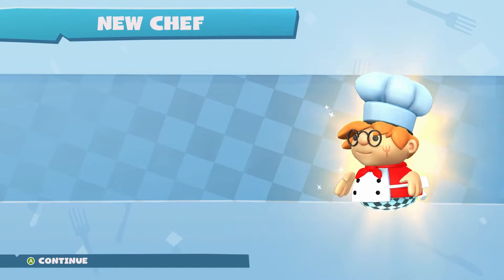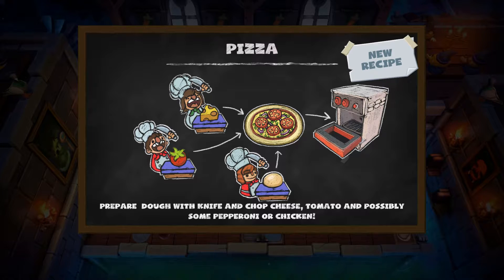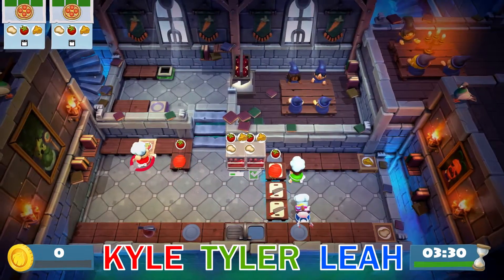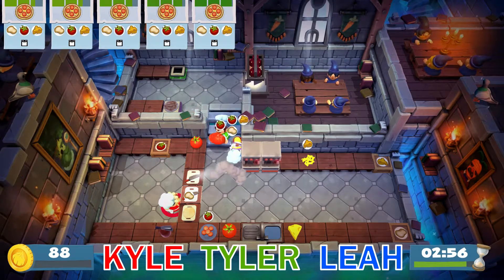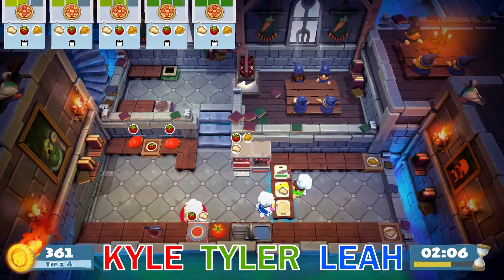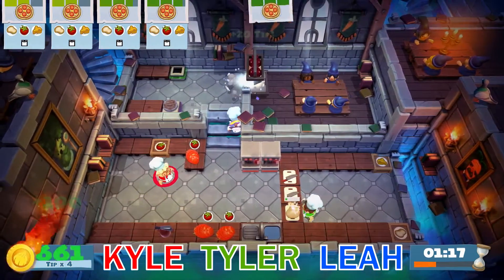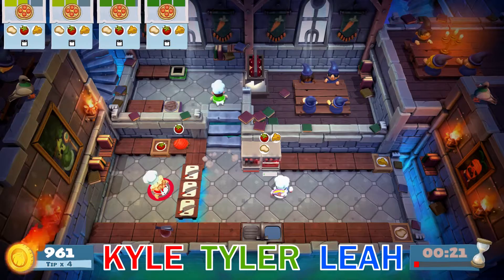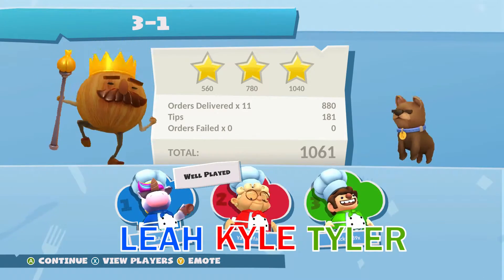Overcooked 2 | #8 Eating Healthy! (4 Player Co-op Gameplay)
The group steps foot in the kitchen to fight back the undead and save the world through food preparation! Or, we fail and set everything on fire...WHO KNOWS!! Watch us play overcooked 2 and get full 3 stars on EVERY LEVEL in the game!